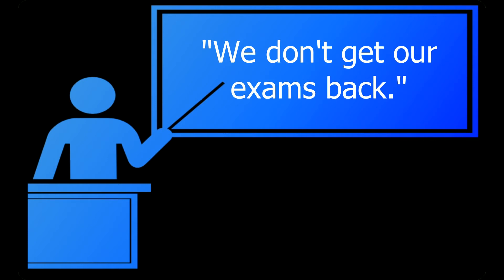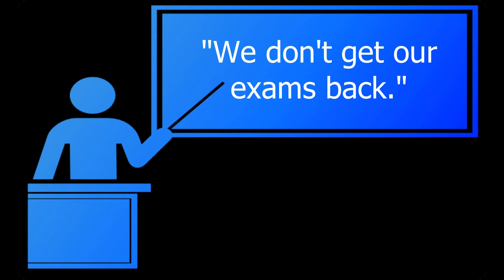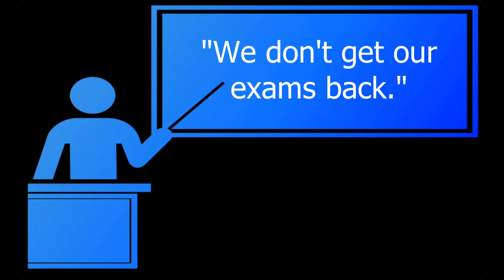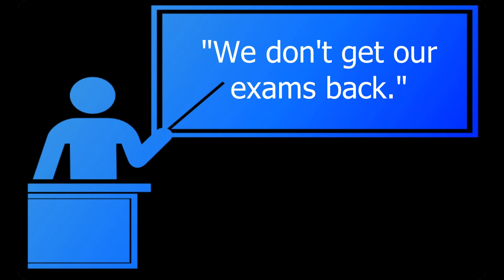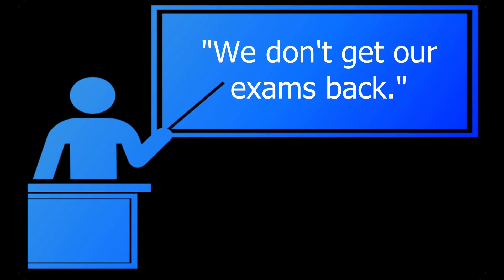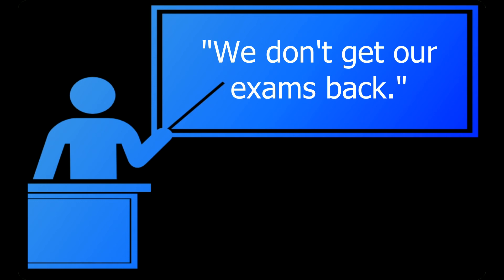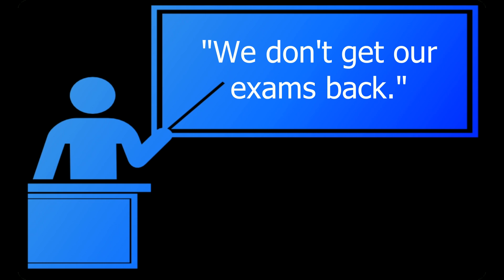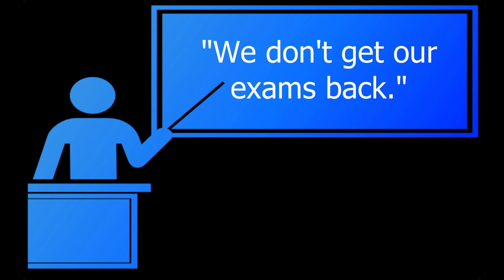"We don't get our exams back." | Al's Philosophy Corner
A short rant about a problem that not enough people are treating like a problem.